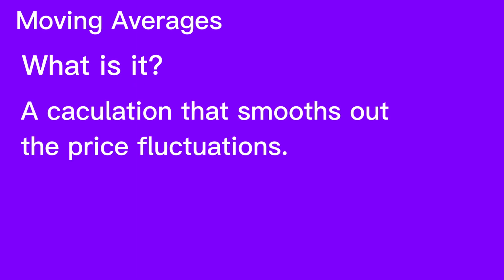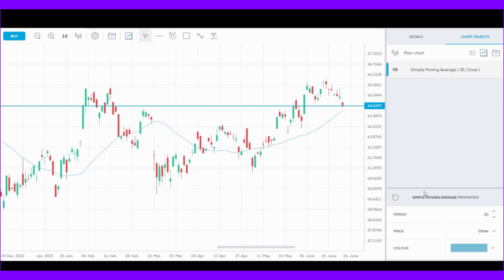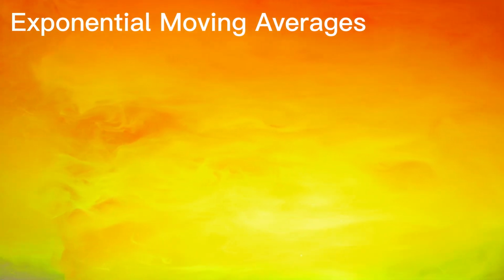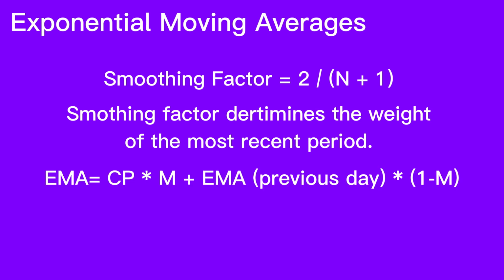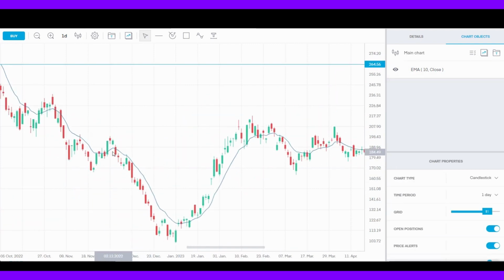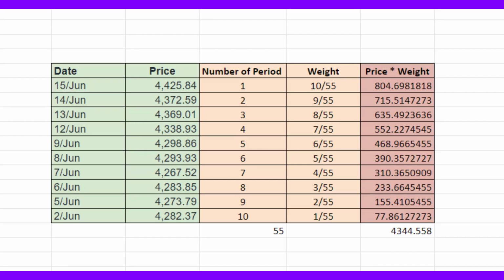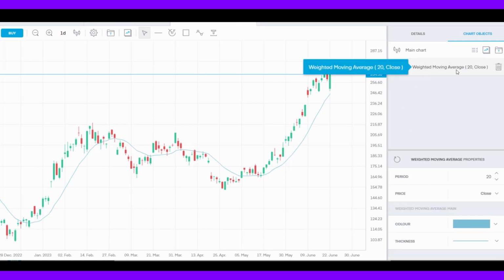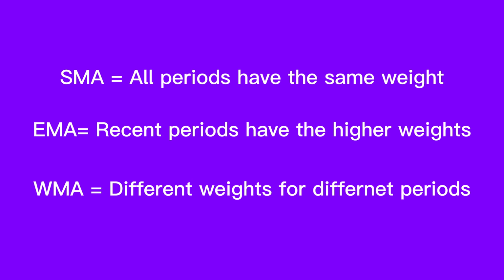3. Moving Averages | Calculations | Use in Trading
Hey, fellow traders! 🌟 Ready to unravel the mystery behind Moving Averages? In this video, we're diving deep into SMA, EMA, and WMA - the magical tools that help us understand trends and make smart trading decisions! 💡 Learn how to calculate these averages like a boss and uncover their hidden secrets. Whether you're swinging for short-term profits or playing the long game, understanding Moving Averages is a must! 💰💪 Get ready to level up your trading skills and boost your profits! movingaverages tradingtips investing101 cryptocurrency crypto 🚀📉